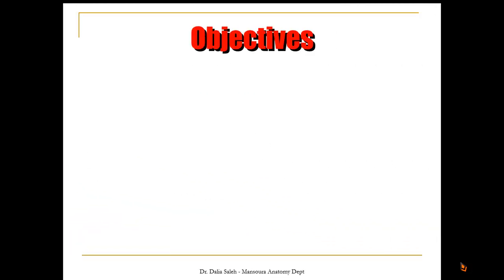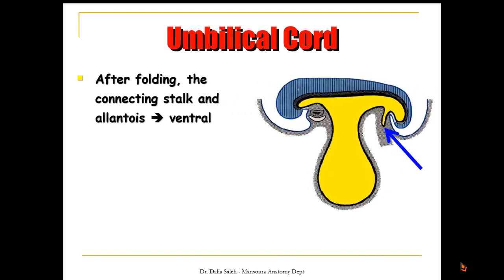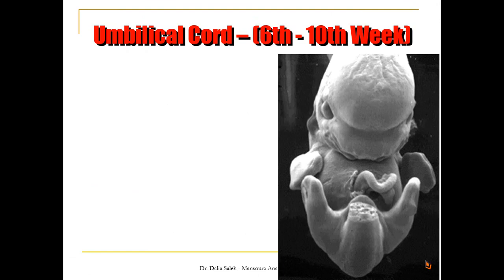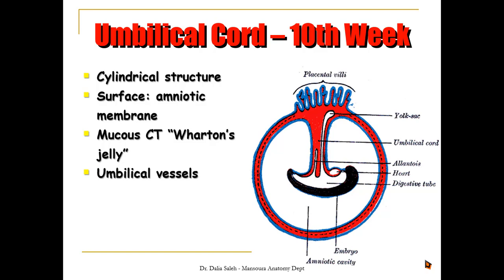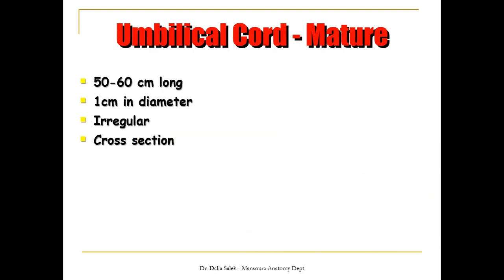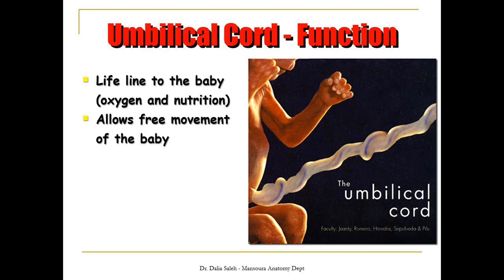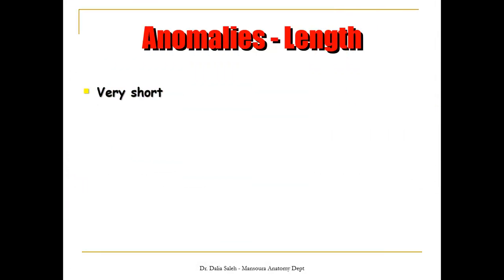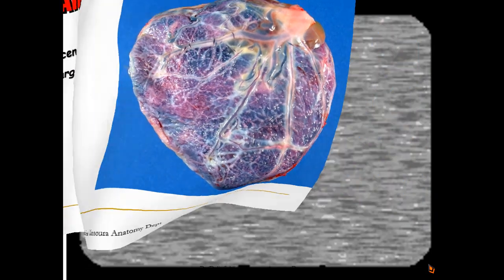Medical embryology - The umbilical cord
A description of how the umbilical cord is formed, the full term cord and its anomalies